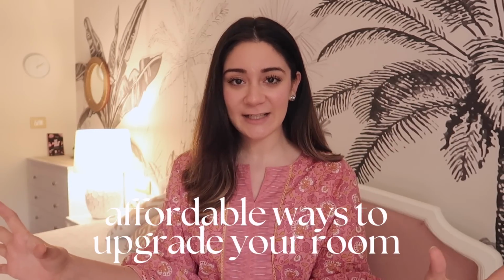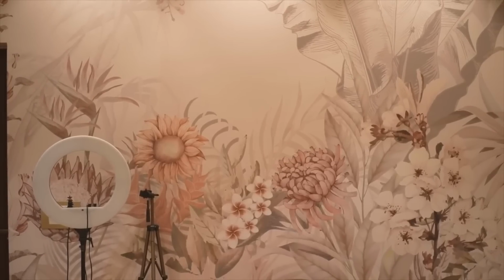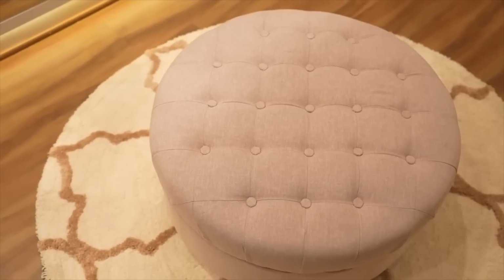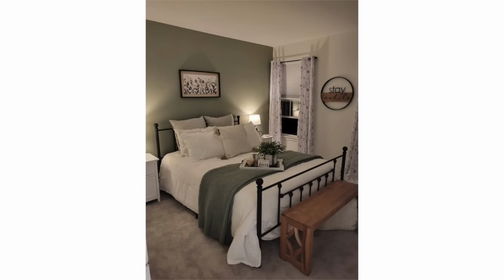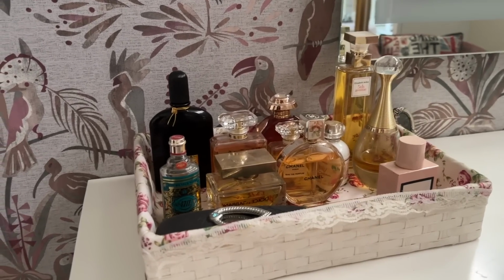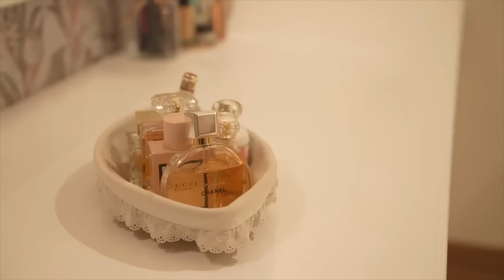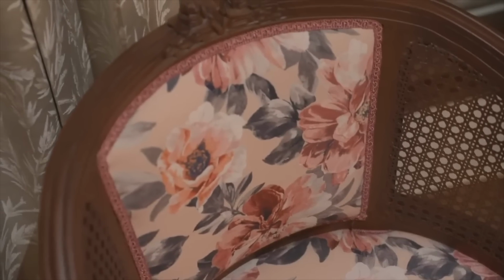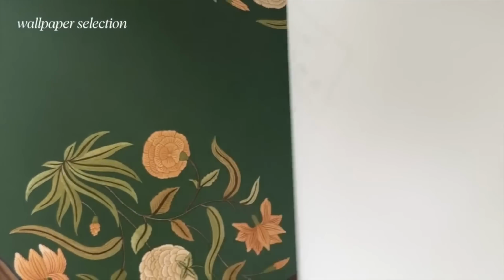10 WAYS TO MAKE YOUR BEDROOM LOOK EXPENSIVE | Sana Grover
If you're looking at ways to upgrade and elevate your room on a budget, here are a few easy ways to do that! Remember, you don't have to spend a lot to live the life you've dreamt of, just the right decisions!

Products Recommended:
Artificial Plants:

Drawer Storage Separators:

MY FAVOURITE EQUIPMENT:
🔅 Ring Light

Everything you see on this channel was created by me unless otherwise stated. Please do not use any photos or content without permission.